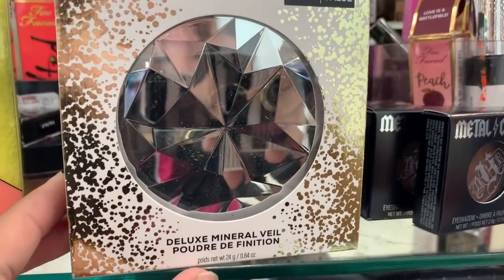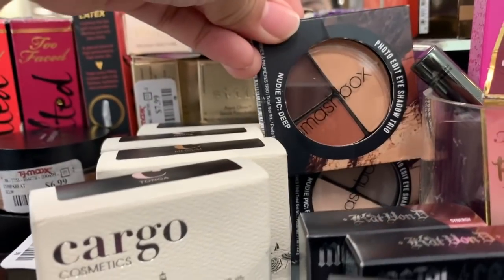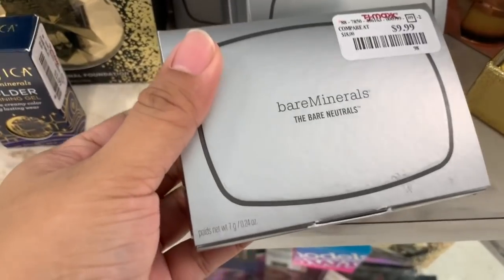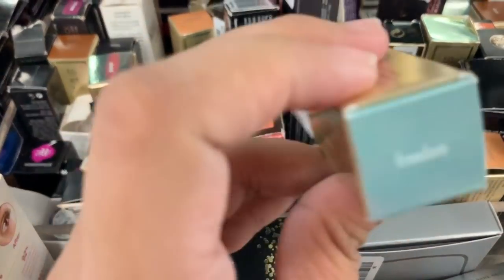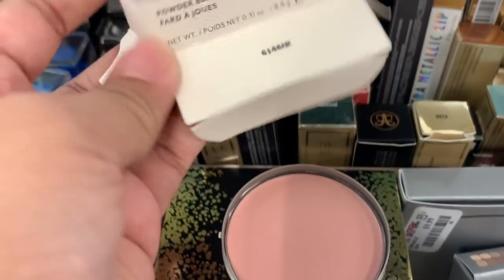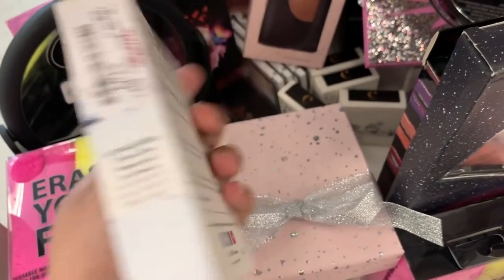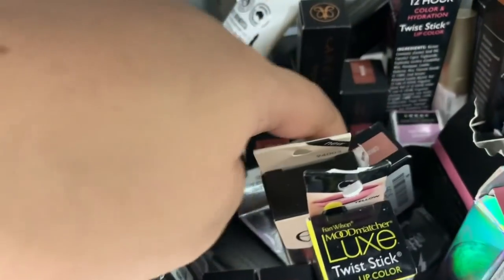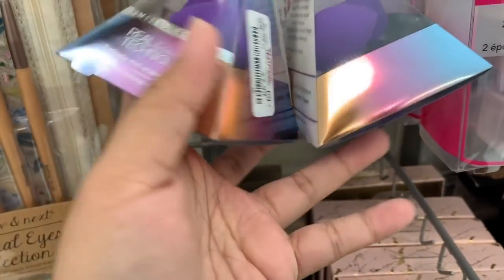JESSFINDS BOBBI BROWN & CARGO COSMETICS AT TJMAXX + STILA GIVEAWAY! (CLOSED!)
Hey Lovelies!

THANK YOU FOR ALL YOUR SUPPORT! It means so much to me and this is just a little something to say MAHALO 💖

PRODUCTS MENTIONED:
💕 STILA LIQUID EYE SHADOW IN PAINTED LADY

3. Leave a comment telling me YOUR FAVORITE JOKE(S). Dont forget, to tell me where you're from (I want to know where you guys are all from.)

I DONT HAVE AN IG ACCOUNT SO YOU DONT HAVE TO LEAVE YOUR IG NAMES :)

PLEASE MAKE SURE YOU FOLLOW ALL RULES OTHERWISE YOU WONT BE ENTERED. YOU CAN DO STEPS 1 TO 4 AND YOU WILL BE ENTERED, YOU DONT NEED TO DO THE EXTRAS BUT YOU ARE WELCOME TO DO SO. I WILL BE CHECKING ALL COMMENTS SO PLEASE COMMENT ONLY ONCE. DO NOT COMMENT MORE THAN ONCE OR YOU'LL BE DISQUALIFIED. THERE WILL BE 1 WINNER.

THATS IT! WINNER WILL BE ANNOUNCED ON DEC 31. OPENS INTERNATIONALLY.

GOOD LUCK!

WINNER:
CHRISHAY LOVELY